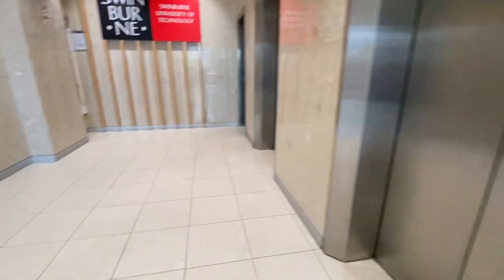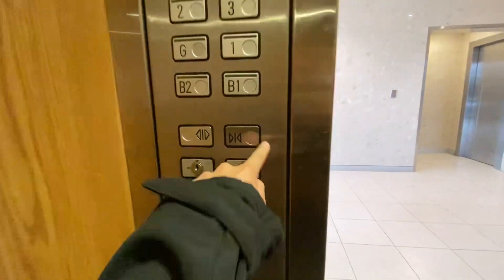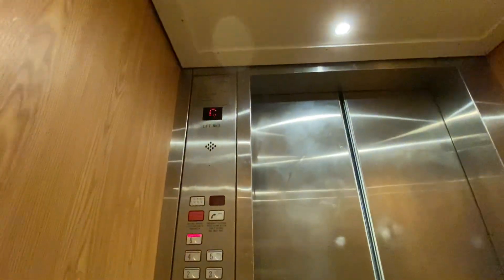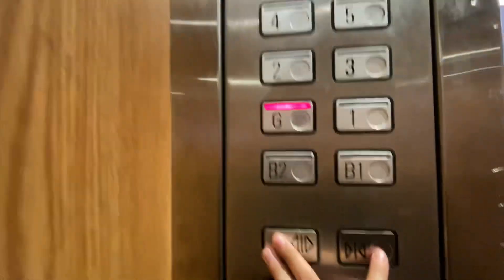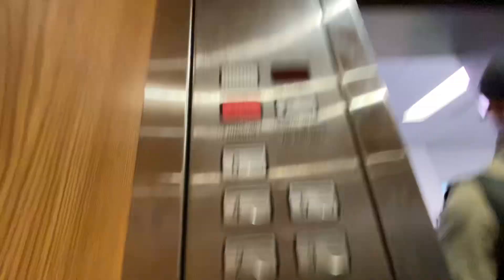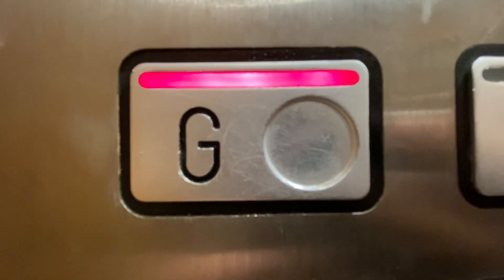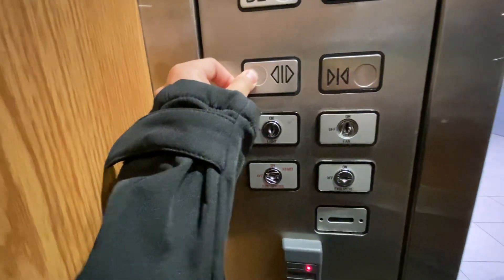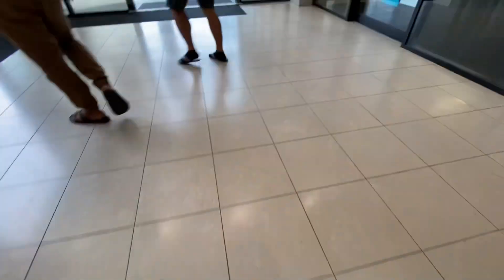More M-Series! Schindler M-Series lifts at 1-3 Fitzwilliam St in Parramatta